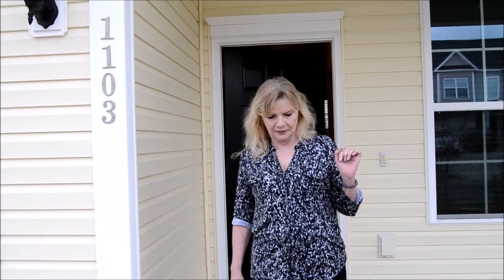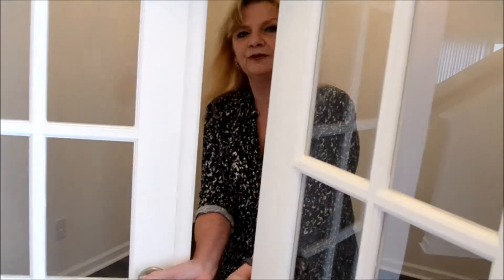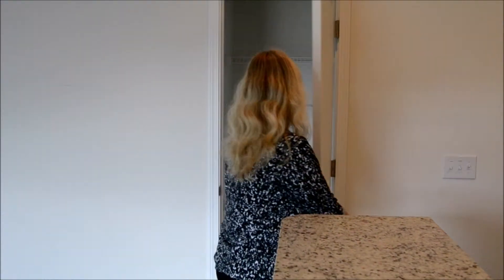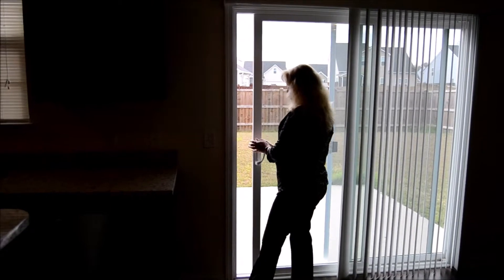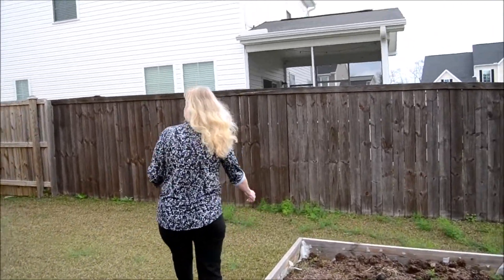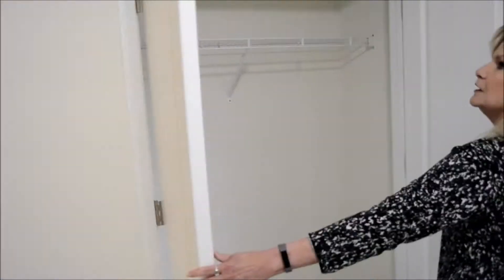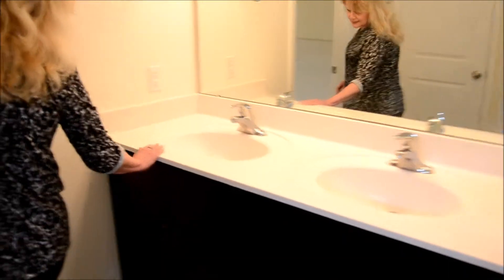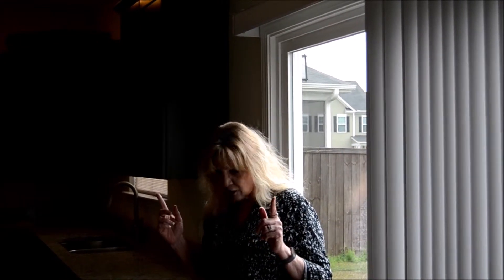1103 Friar Tuck Trail $239,900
Beautiful, almost new, two story home with lots of upgrades and add-ons. Gorgeous wood laminate flooring and cabinetry, granite counter tops and stainless steel appliances. beautiful lighting. sliding glass doors to the large patio in the privacy fenced back yard. ceiling fans and window blinds. gutters. a raised garden bed. This is a 3 bedroom, 2 bath home in Hunters Bend which has a large and beautiful pool at the clubhouse, overlooking a pond. Just listed on March 1. it hasn't even been 24 hours yet so SEE IT while it is still available. Unless they change the lines, the schools are Sangaree elementary and Intermediate and CANE BAY high school. ALSO I made an error on the last slide, at the very end of the video. the price is $239,900. not $239,000.